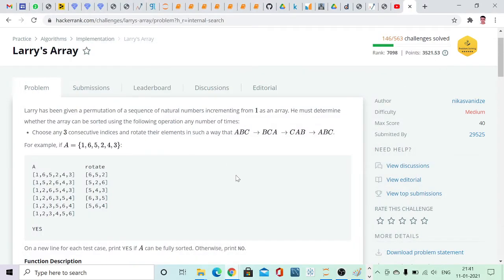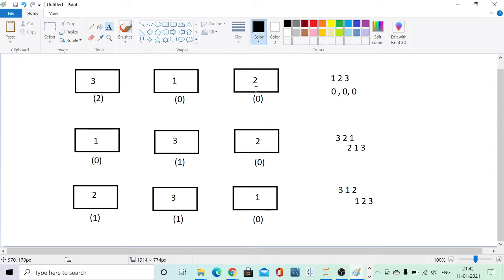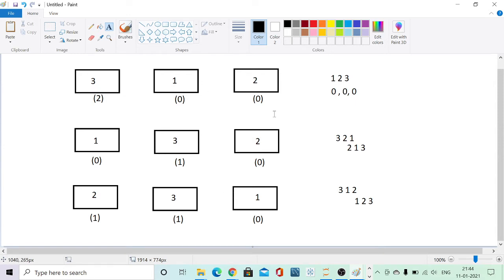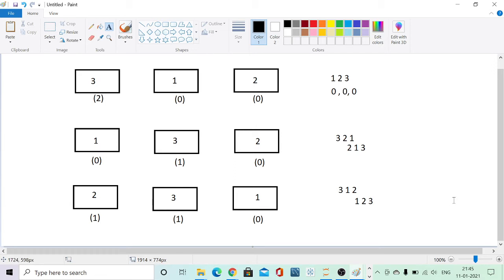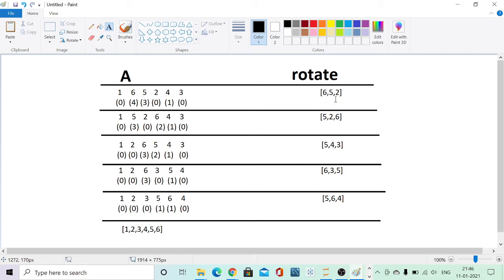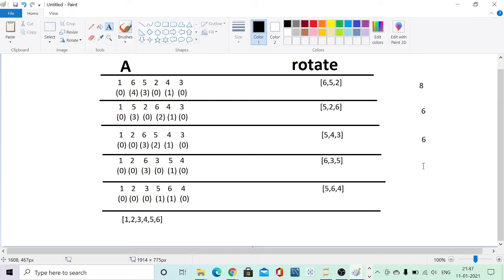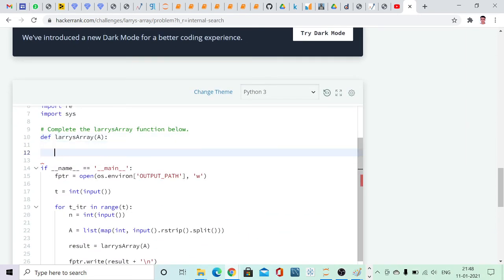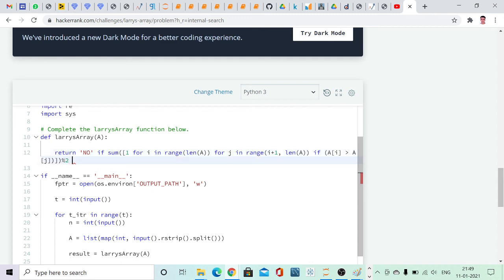HackerRank Larry's Array | Problem Solving | Python Solution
Step by step explanation of what's happening in the rotation operations performed in Larry's Array.